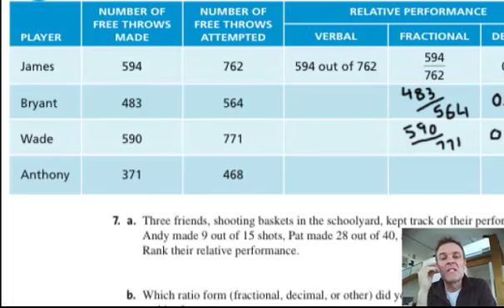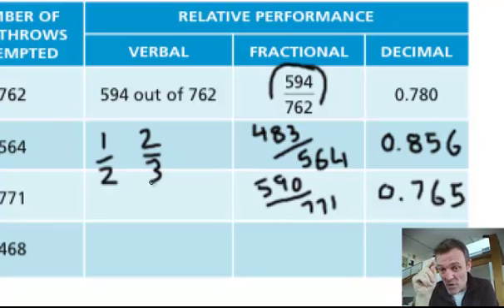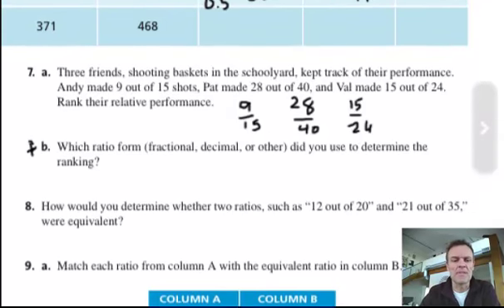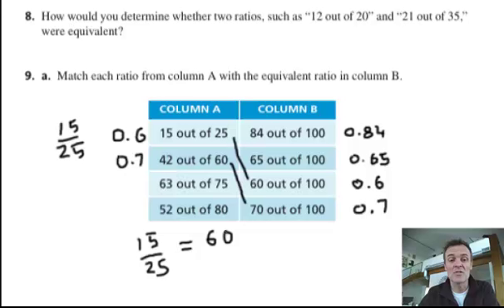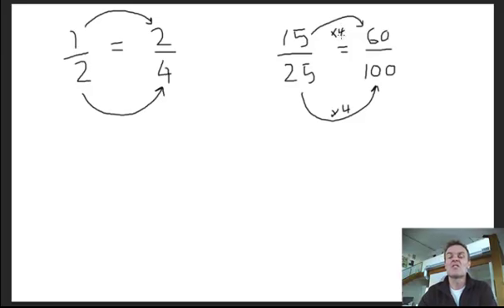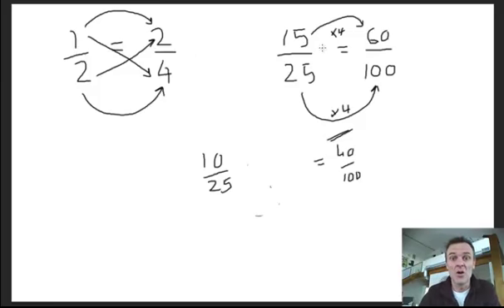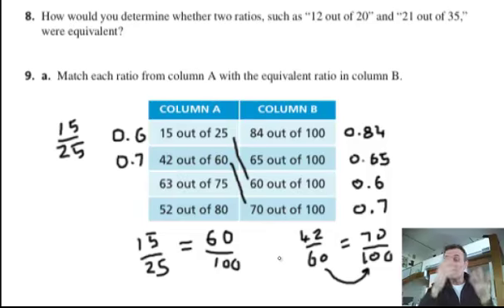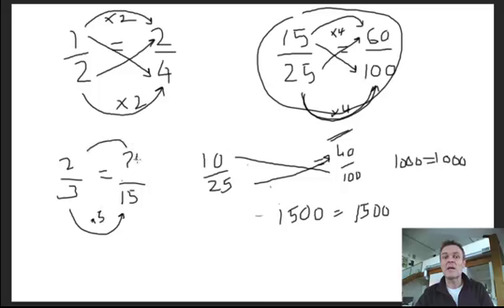Ratios 2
Ratios